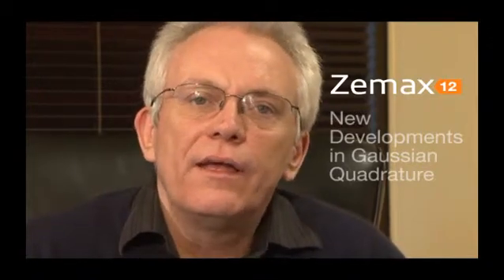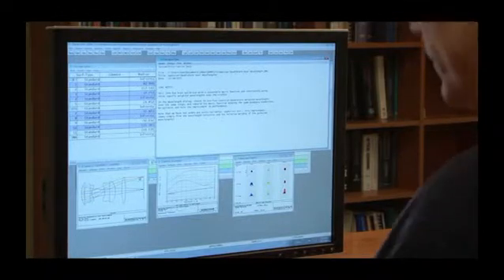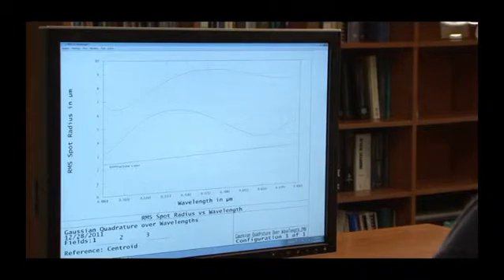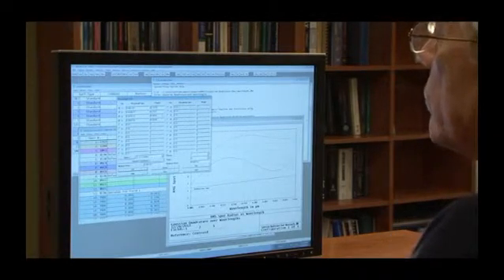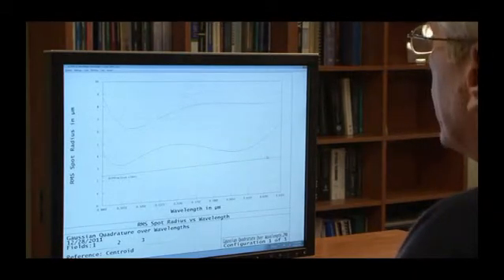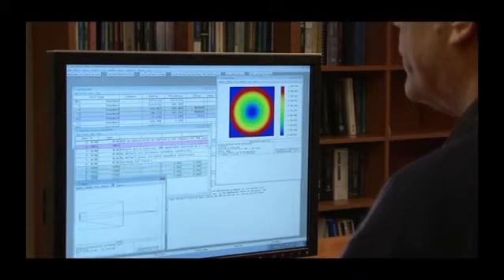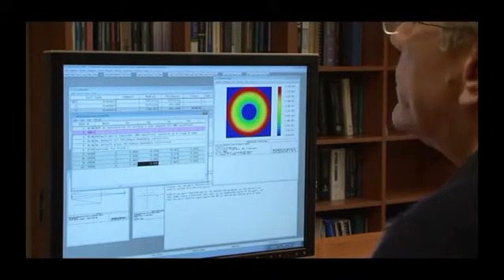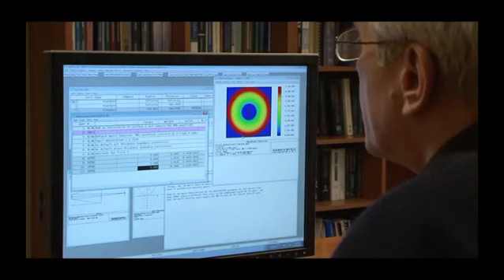Zemax 12 -- New Developments in Gaussian Quadrature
Zemax has used Gaussian Quadrature when computing RMS Spot Size and RMS Wavefront Error for optimization since its inception. It is a clever technique that uses the inherent polynomial nature of wavefront aberrations so you can use very few rays to compute the spot size or WFE to high precision. In Zemax 12, Gaussian Quadrature can now be used to solve annular pupil design problems and build better chromatic lens designs.